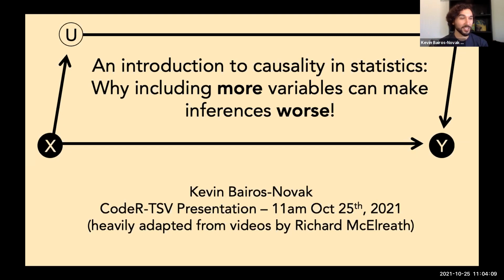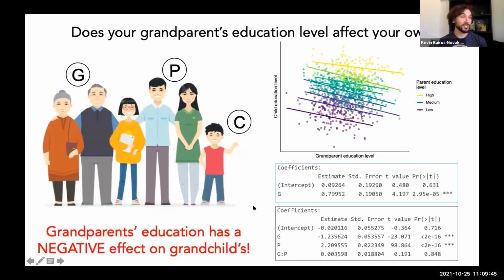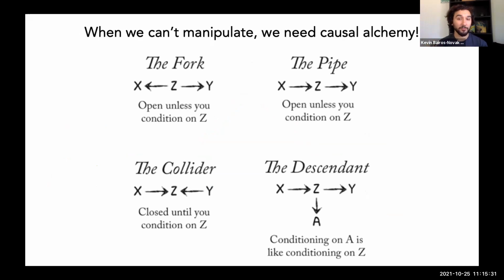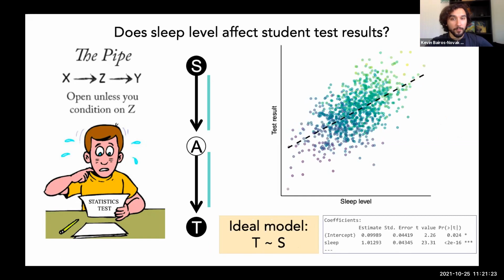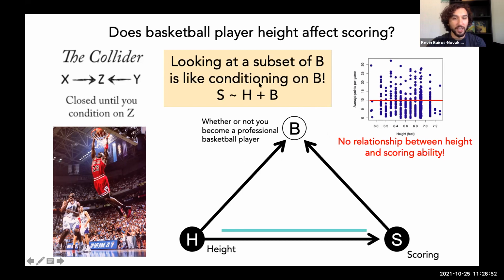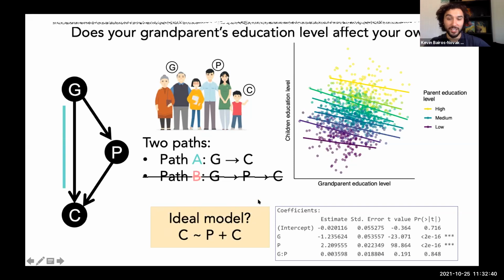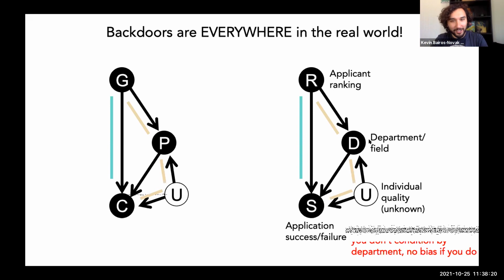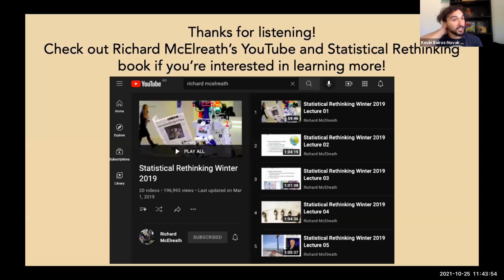An introduction to causality in statistical modelling (Kevin Bairos-Novak)